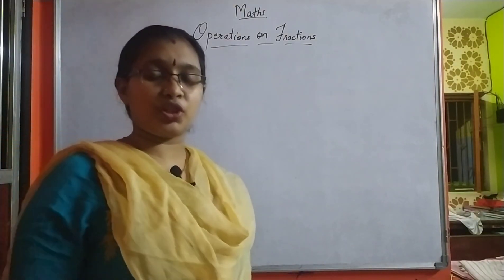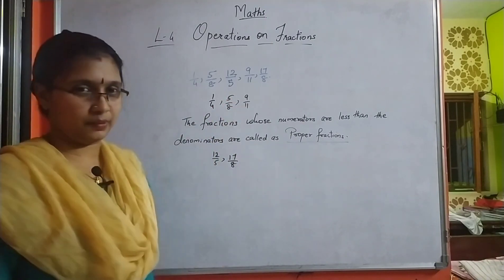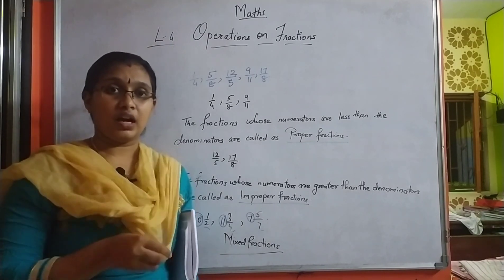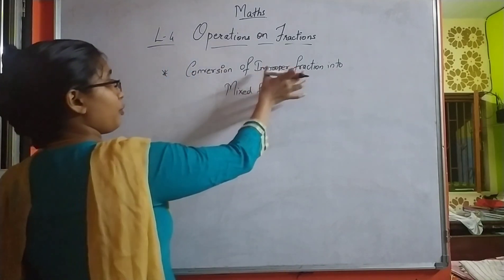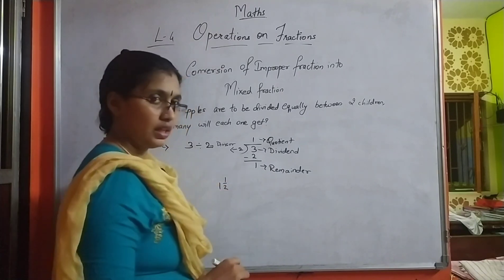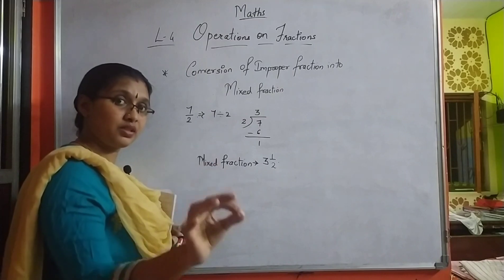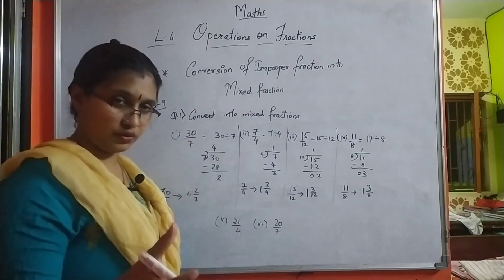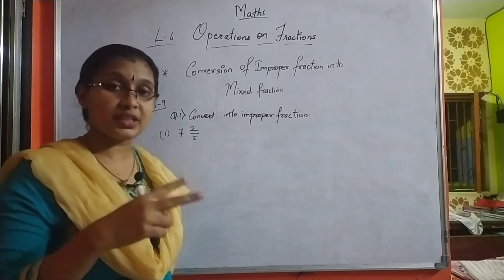Maths | Class 6 | Lesson 4 | Operations on Fraction | Part 1| Types of Fraction | Conversion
Mathematics | Class 6 | Lesson 4 | Fraction | Maharashtra Board | English Medium
Content
Types of Fraction
Proper , Improper & Mixed Fraction
Converting improper Fraction into Mixed Fraction
Converting Mixed Fraction into Improper Fraction